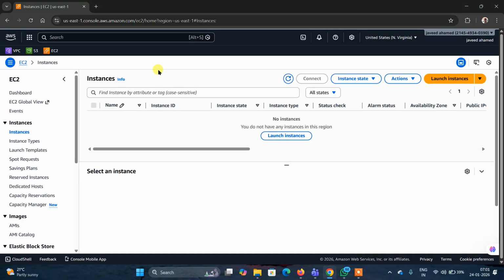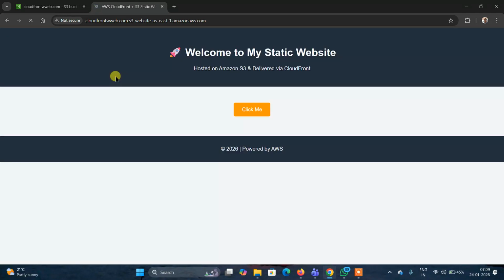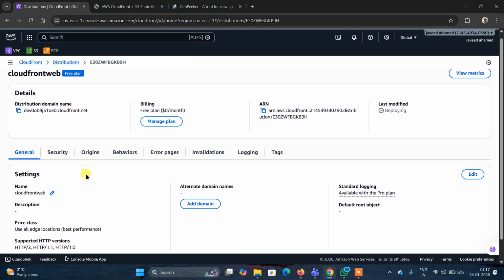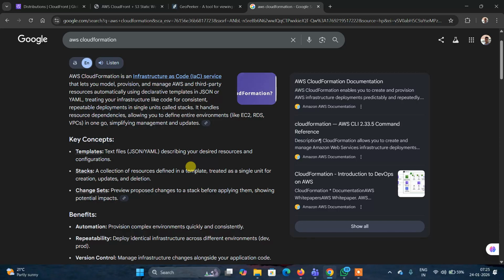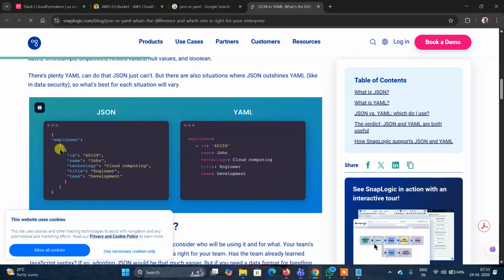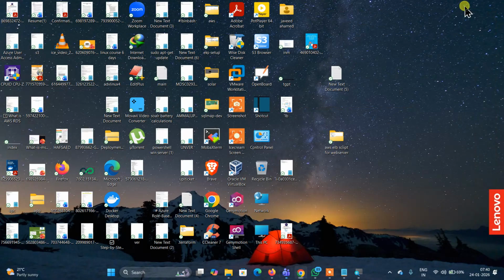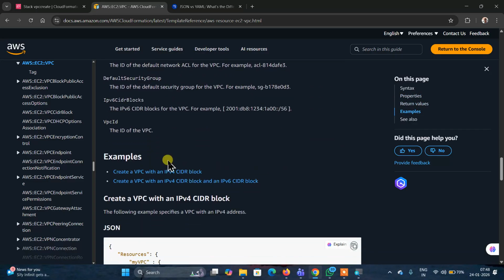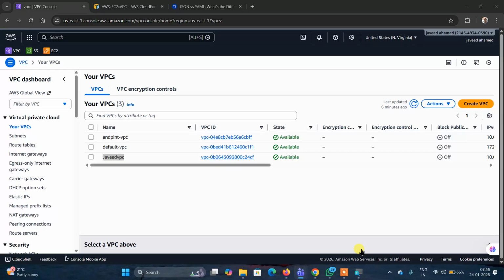AWS CloudFront with CloudFormation 🔥 Step by Step CDN Tutorial for Beginners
AWS CloudFront using CloudFormation 🚀 Complete Hands-On Tutorial

Create CloudFront Distribution with CloudFormation | AWS DevOps

AWS CloudFront Explained | CDN + CloudFormation Practical Demo

Automate CloudFront with CloudFormation | AWS Infrastructure as Code

📝 YouTube Description (SEO + Engagement)

In this video, you’ll learn AWS CloudFront with CloudFormation step by step 🚀
Perfect for AWS beginners, DevOps engineers, and cloud students.

🔹 What You’ll Learn:

What is AWS CloudFront (CDN explained simply)

How CloudFront works with S3 / ALB / EC2

CloudFormation basics (Infrastructure as Code)

Create a CloudFront Distribution using CloudFormation

Important CloudFront settings:

Origins

Cache behaviors

Viewer protocol policy

HTTPS & SSL

Real-world use cases & interview questions

🔹 Who Should Watch:

AWS Beginners

Students preparing for AWS Solutions Architect

Anyone learning Infrastructure as Code

📌 Tools Used:

AWS Console

AWS CloudFormation (YAML)

Amazon CloudFront

Amazon S3 (example origin)

🏷️ Tags (SEO Boos
aws cloudfront
aws cloudformation
cloudfront tutorial
cloudfront cloudformation
aws cdn
cloudformation tutorial
aws devops
cloudfront s3
aws solutions architect
devops aws tutorial